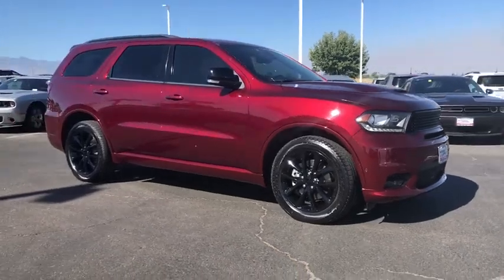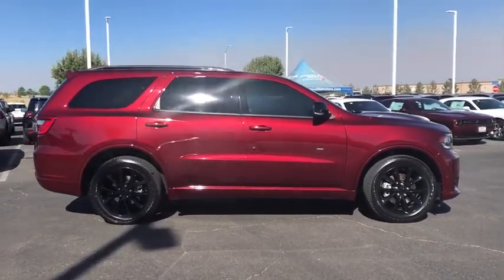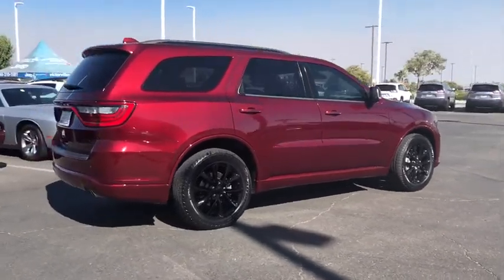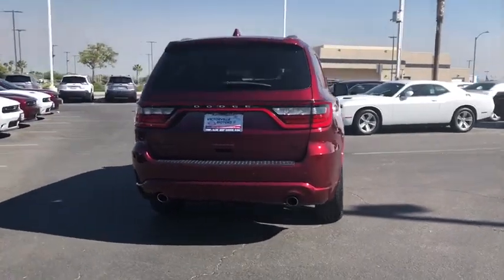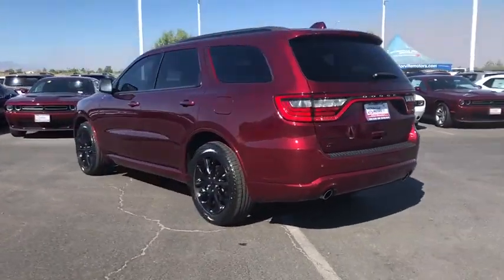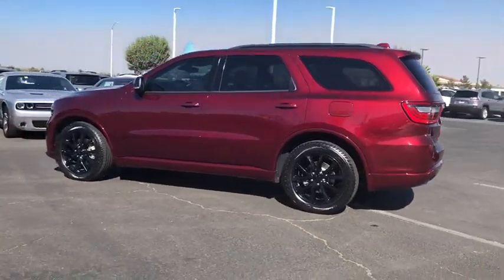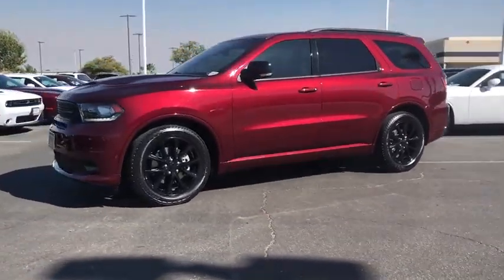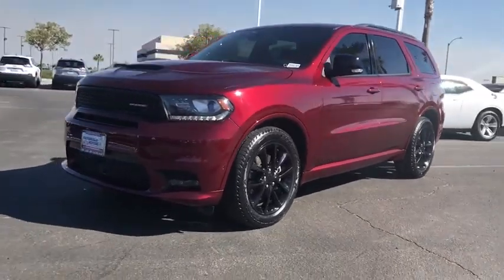2018 Dodge Durango Victorville, High Desert, Hesperia, Apple Valley, Adelanto, CA YD5070A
Octane Red Pearlcoat Used 2018 Dodge Durango available in Victorville, California at Victorville Motors. Servicing the High Desert, Hesperia, Apple Valley, Adelanto, CA Area.

Victorville Motors
14617 Civic Dr

Recent Arrival! Certified. Clean CARFAX. AWD. FCA US Certified Pre-Owned Details:brbr  * Transferable Warrantybr  * Powertrain Limited Warranty: 84 Month/100,000 Mile (whichever comes first) from original in-service datebr  * Limited Warranty: 3 Month/3,000 Mile (whichever comes first) after new car warranty expires or from certified purchase datebr  * Warranty Deductible: $100br  * Vehicle Historybr  * Roadside Assistancebr  * 125 Point Inspectionbr  * Includes First Day Rental, Car Rental Allowance, and Trip Interruption BenefitsbrbrbrVictorville Motors prides itself on being in the business of serving people. Our commitment to the community is what has made Victorville Motors successful. We know that the value of developing people-friendly processes that support personal, as well as team growth develops a strong business. We've been honored to be a part of the High Desert since 1970 and we are passionate about continuing to do our part to make the Victor Valley a better place to live and work.